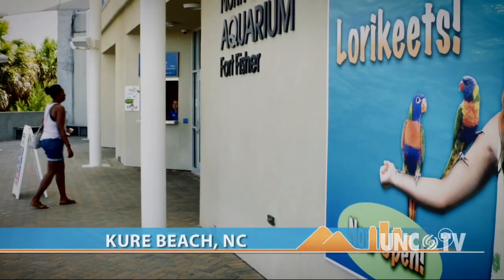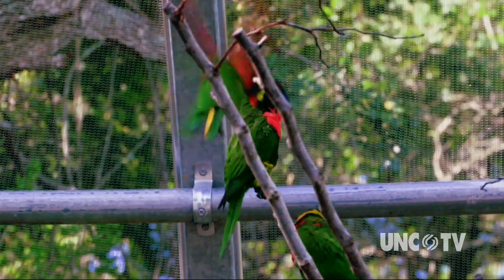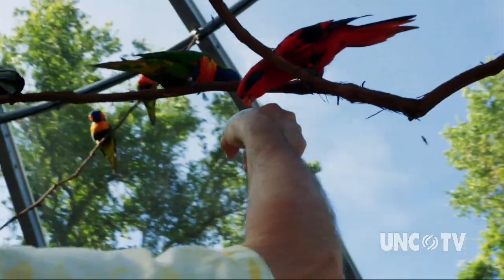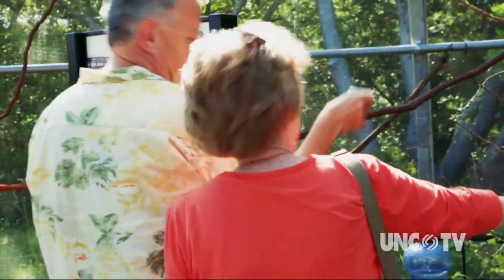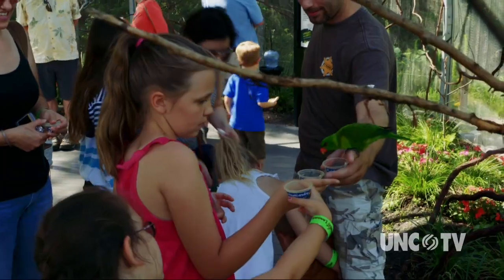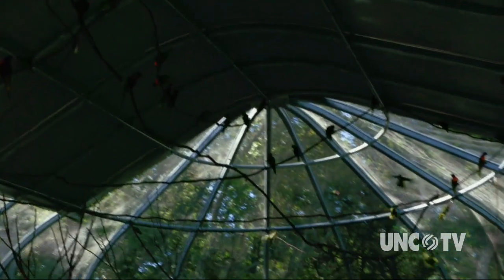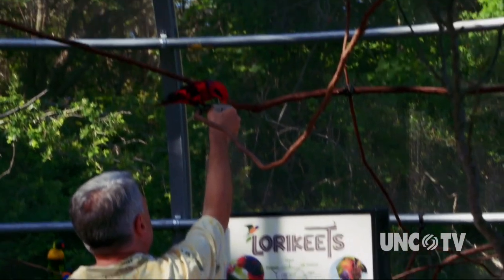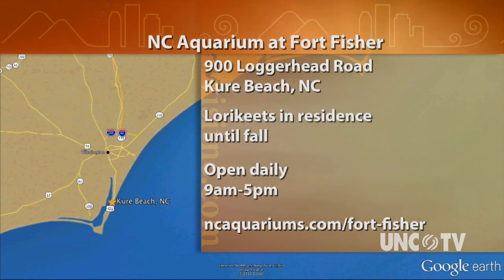Lorikeets - NC Aquarium at Fort Fisher | NC Weekend | UNC-TV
The NC Aquarium at Fort Fisher has some curious new visitors! In the Lorikeet exhibit, guests can watch the playful antics of these colorful birds, and even hand-feed them!